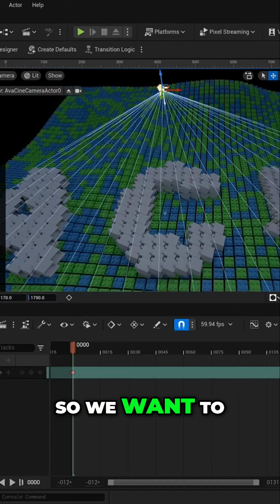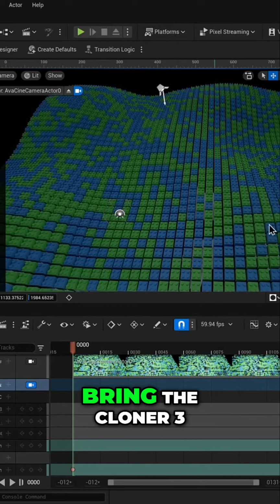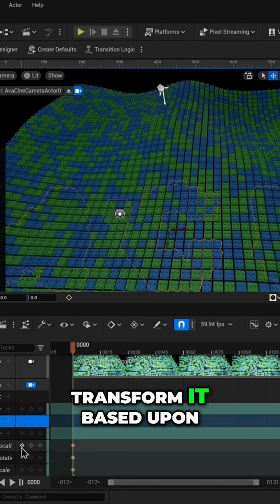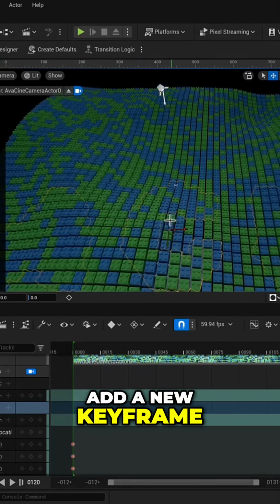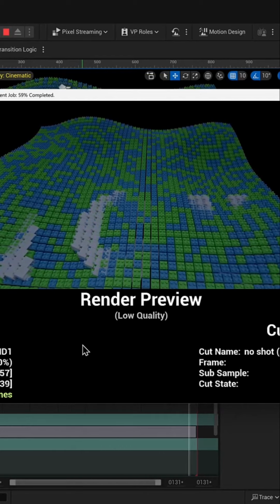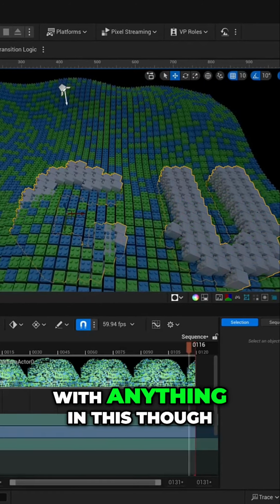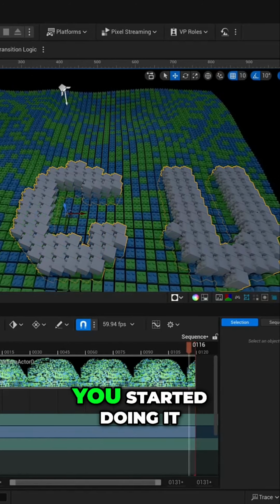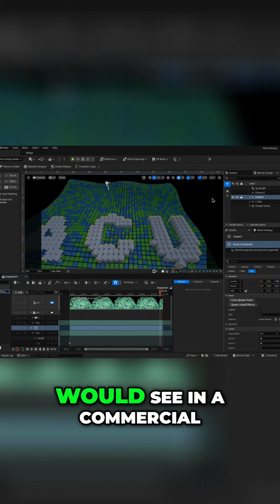Creating Movies Mastering Animation and Motion Design!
Dr. Burton is teaching a class on using Unreal Engine 5.4 for Motion Design.
Follow along to learn more about UE5 and motion design!